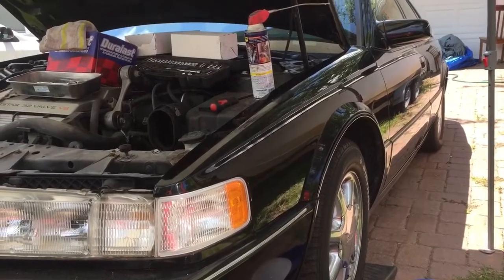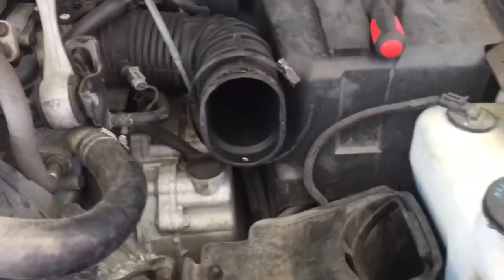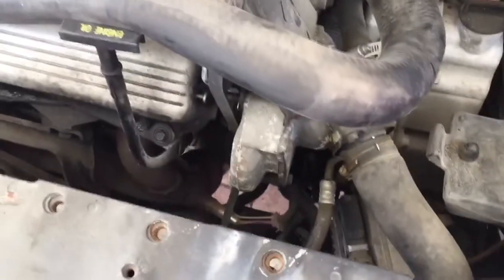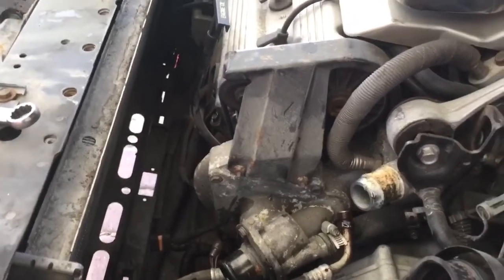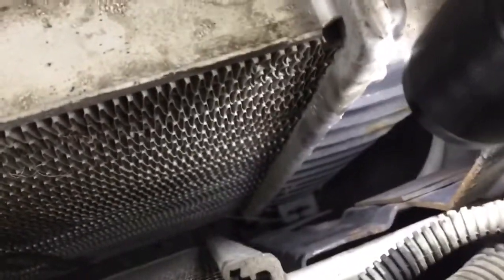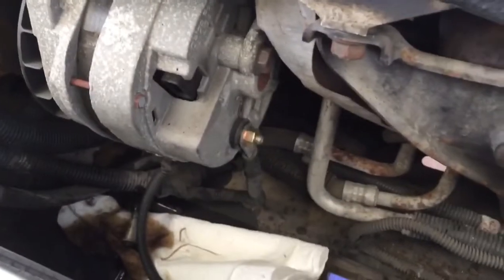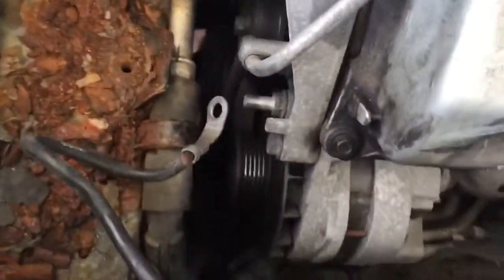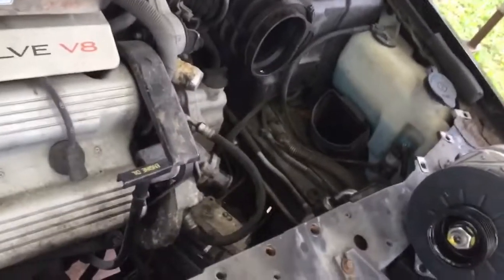Cadillac Seville 4.6 Alternator Replacement Northstar SLS STS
1995 Cadillac Seville STS Alternator Replacement.  Removing cooling fans and radiator.